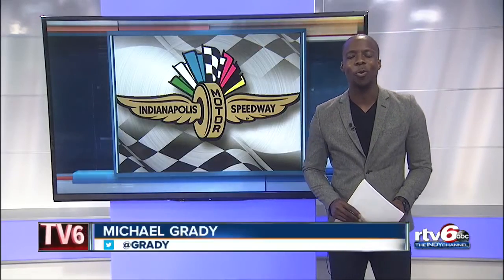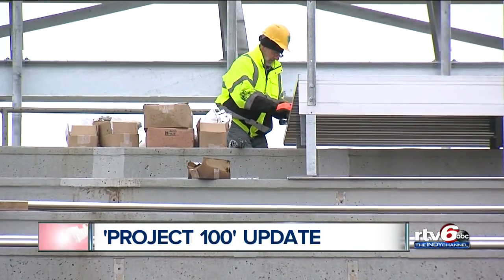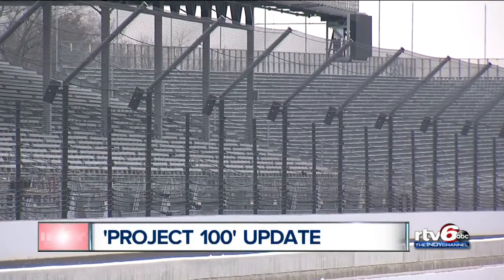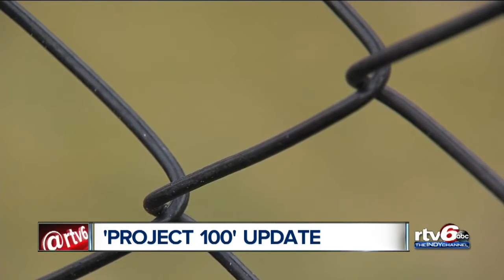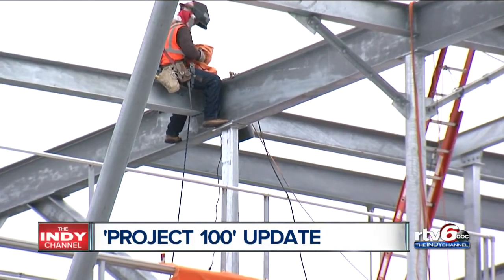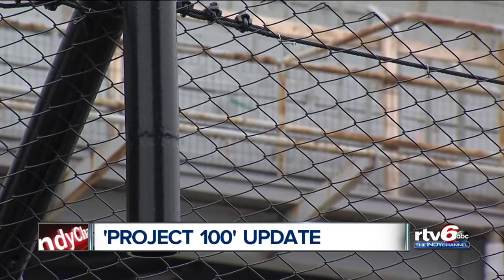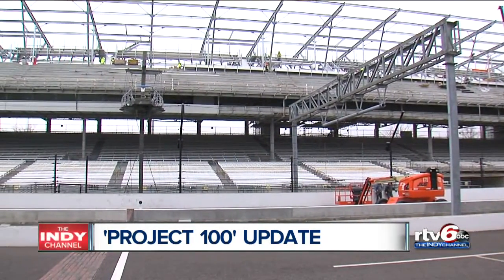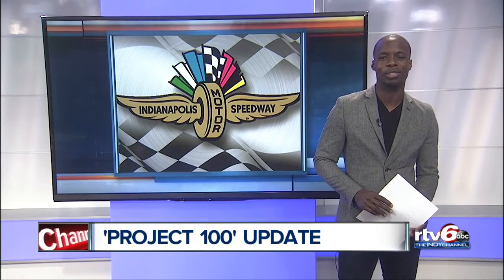Indianapolis Motor Speedway makes several changes as part of Project 100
There are less than 100 days until the month of May